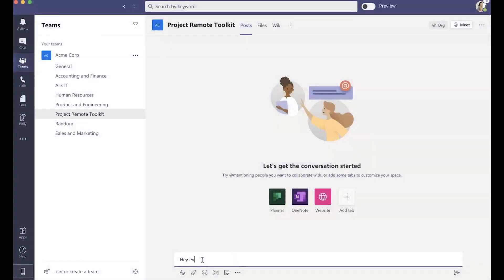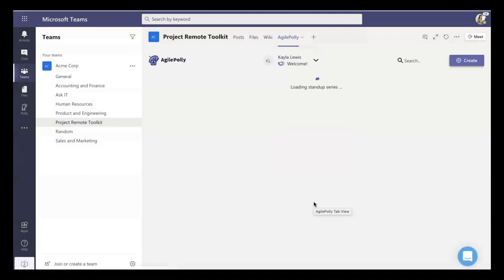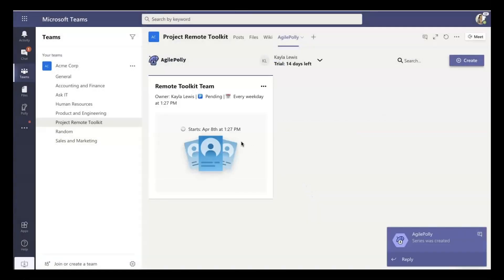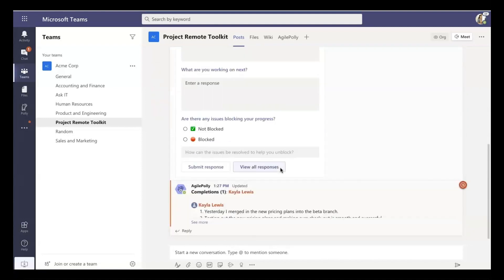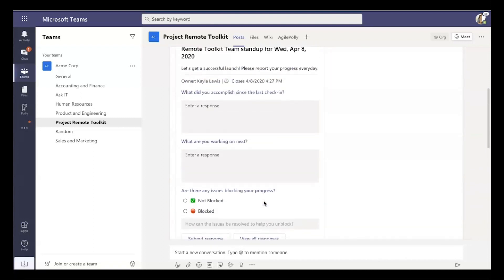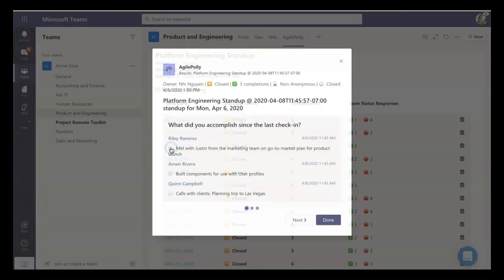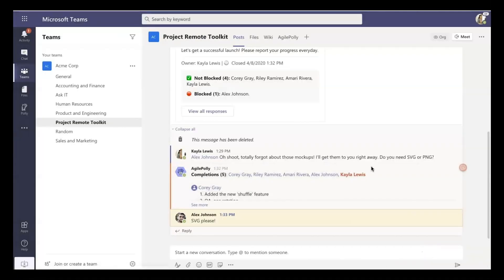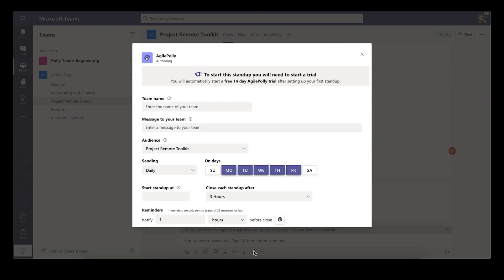Run asynchronous stand-ups in Microsoft Teams with AgilePolly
A demo of how AgilePolly works in Microsoft Teams.